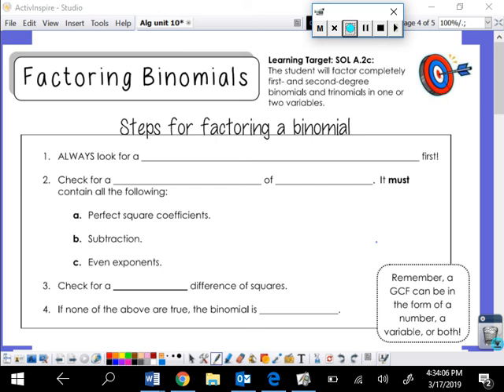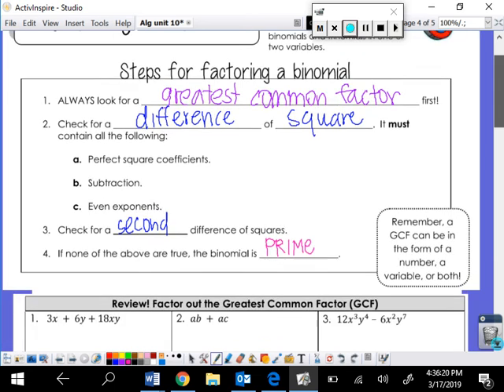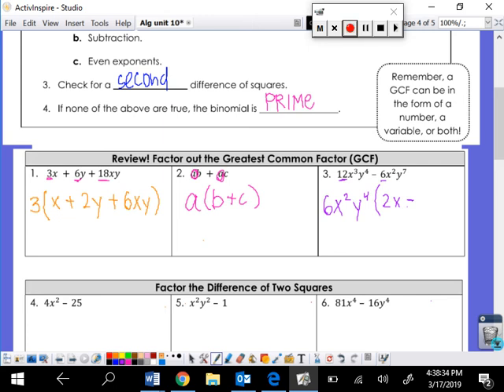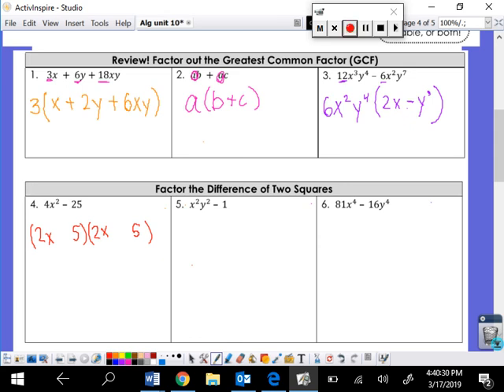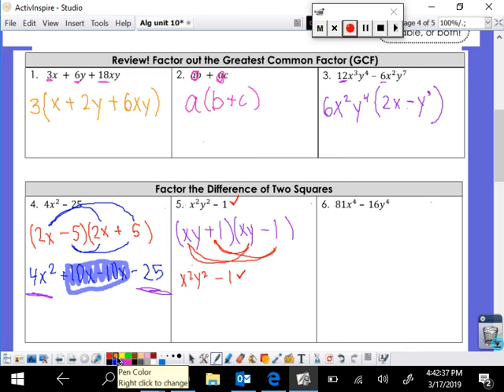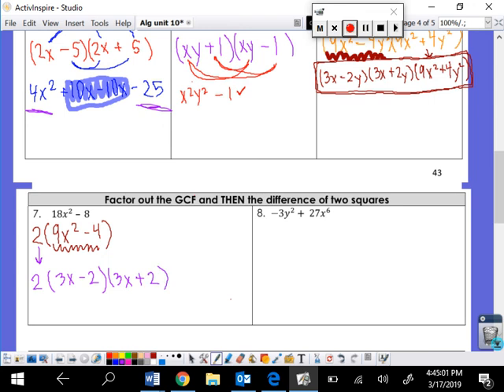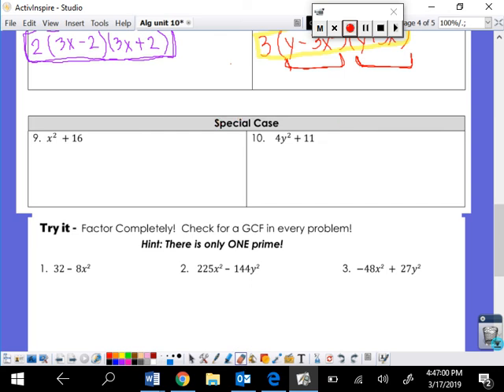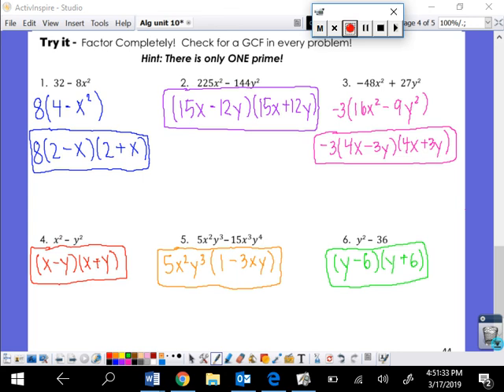Factoring Binomials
Complete your notes using this video.